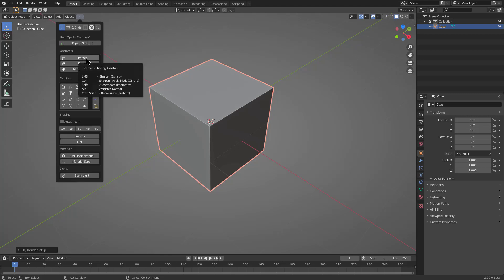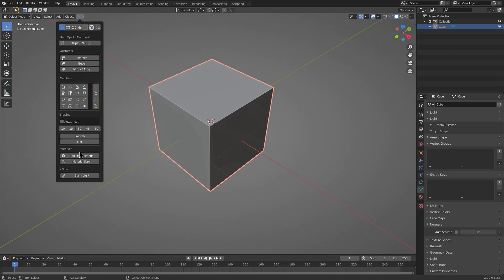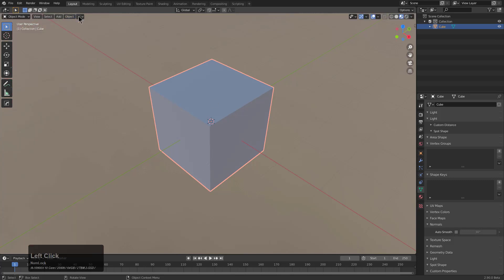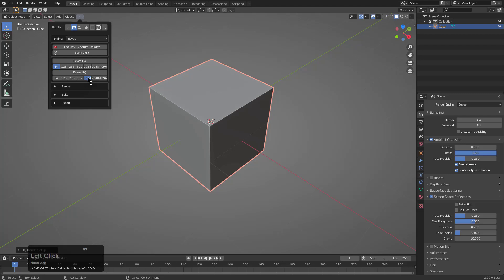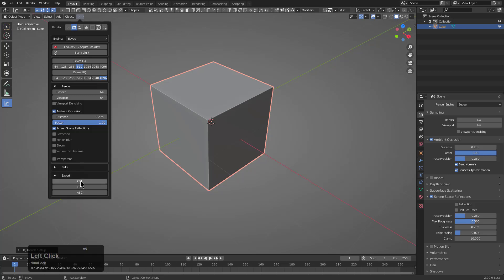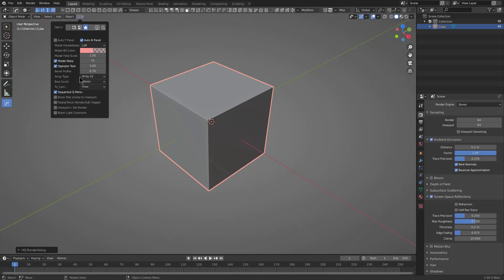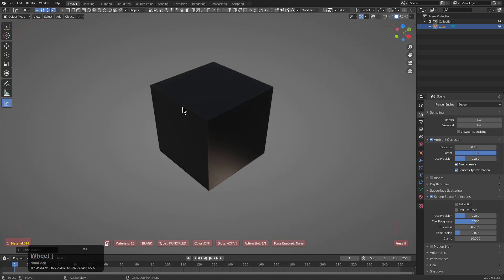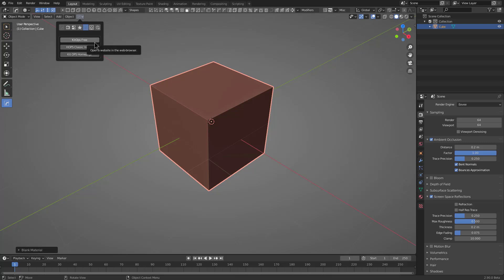hardops 986X - HOPS Button (2)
At the top of hops is a button built to help users who cant press Q.